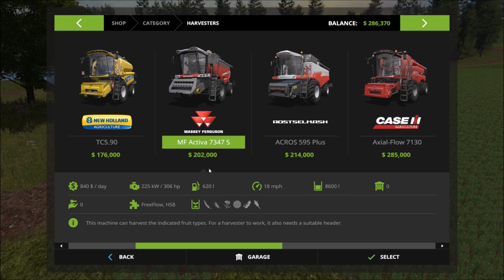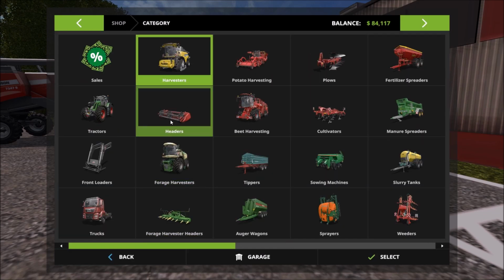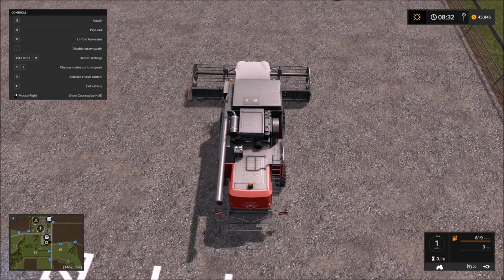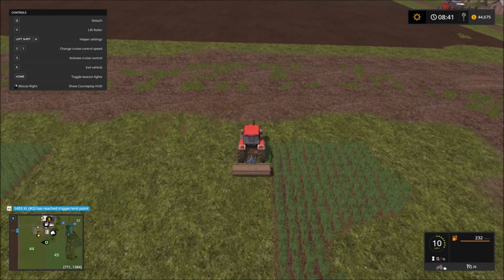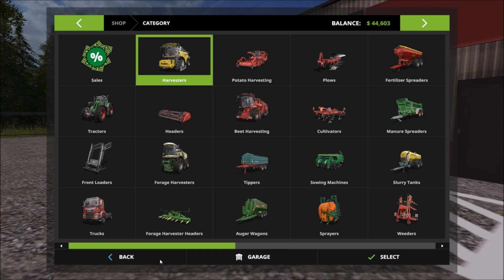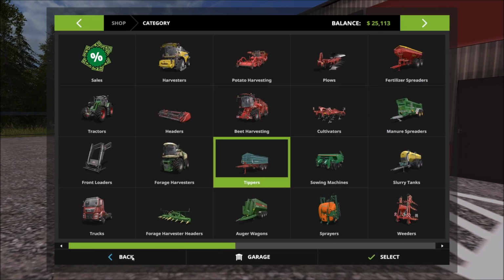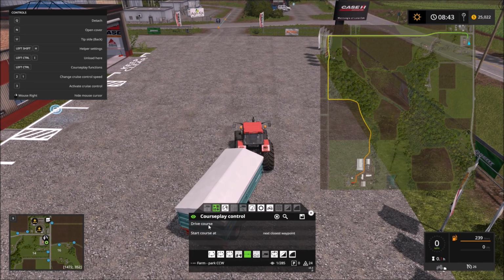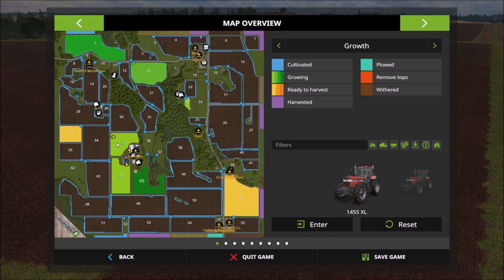Lone Oak Farm - Farming Simulator 17 Gameplay #2 - Finishing Initial Work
In this episode of our Lone Oak Farm gameplay series, we finish the initial work of seeding. This means all three initial fields will next be ready for the combine shortly.

This newly released map from BulletBill has over 50 fields and plenty of storage for all your farming needs. It is visually stunning with the main grain sell points located at the top and bottom of the map with others for forestry and root crops scattered around the map as well.